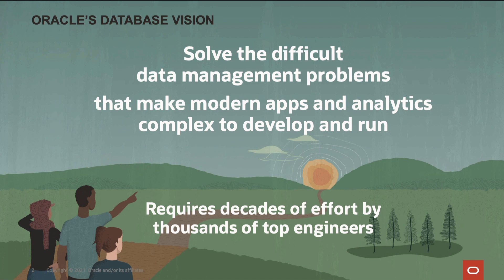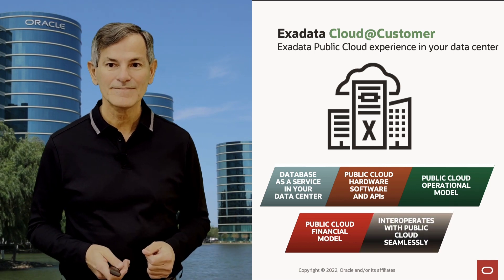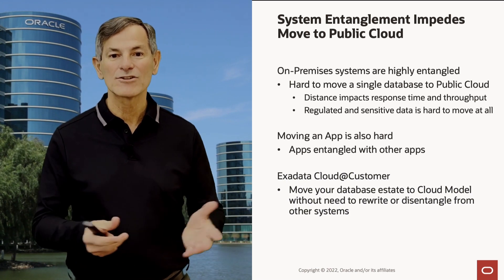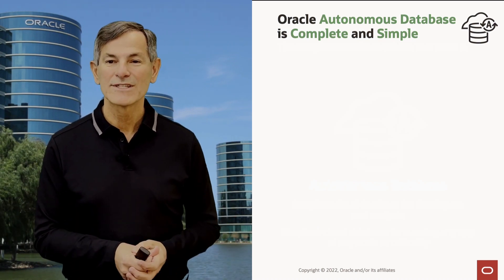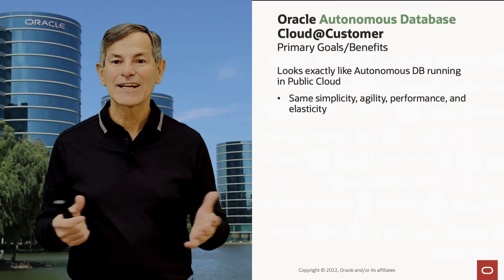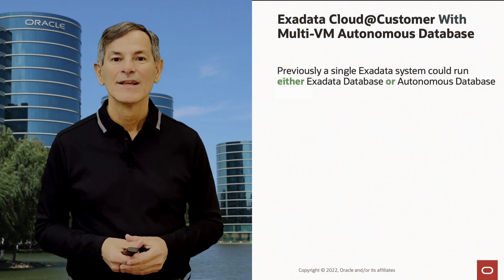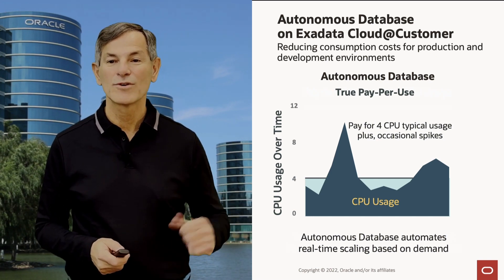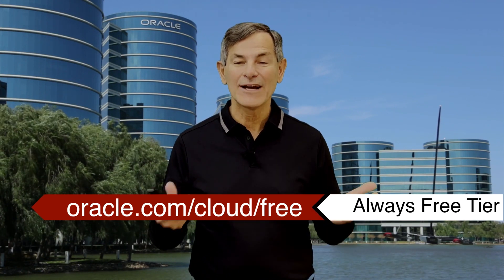Introducing a new low-cost entry point for Oracle Autonomous Database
Juan Loaiza, EVP Mission Critical Database Technologies, Oracle, introduces a new low-cost entry point for Oracle Autonomous Database on Oracle Exadata Cloud@Customer. With Multi-VM Autonomous Database on Exadata Cloud@Customer, Autonomous Database Service and Exadata Database Service can run concurrently on the same infrastructure, reducing costs.